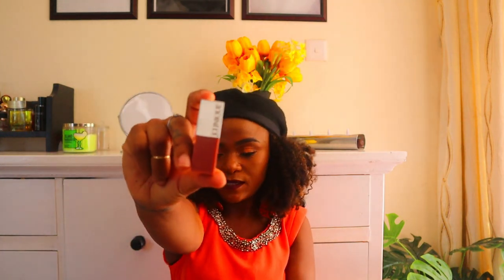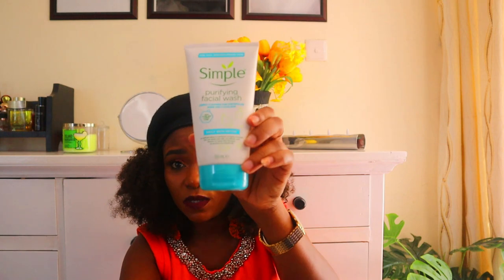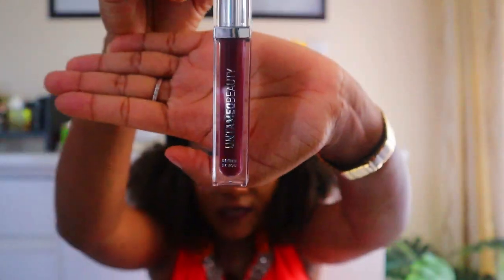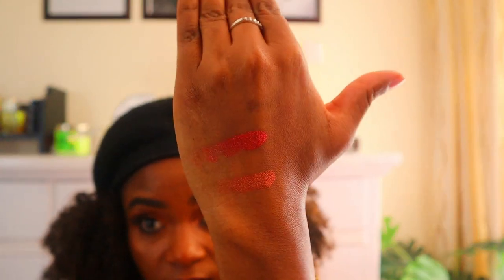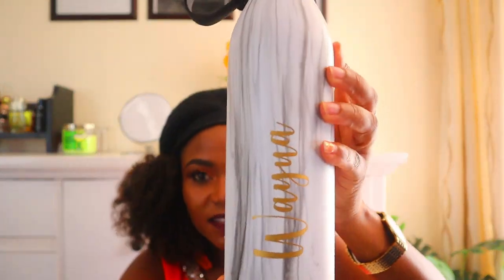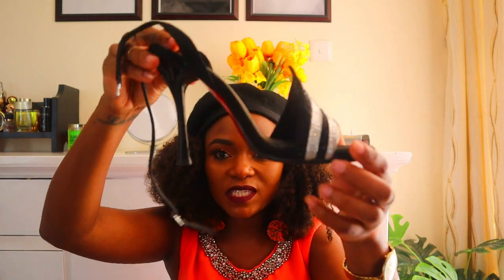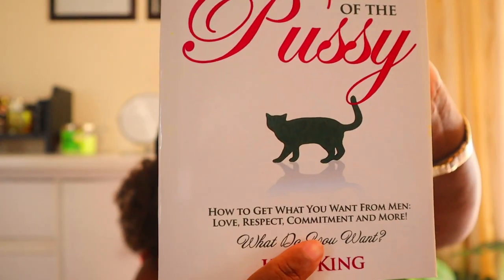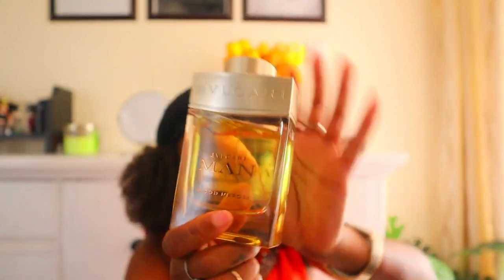OCTOBER FAVORITES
Heya!
How have y'all been?
As always, love and light.